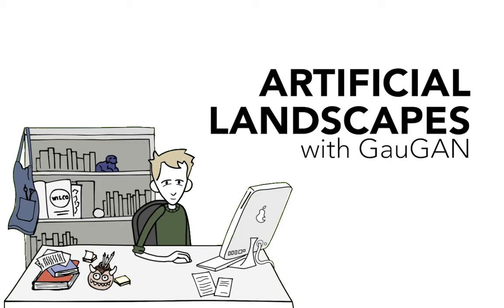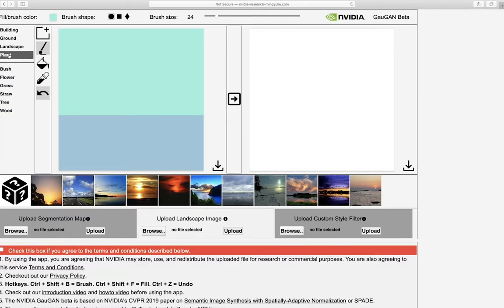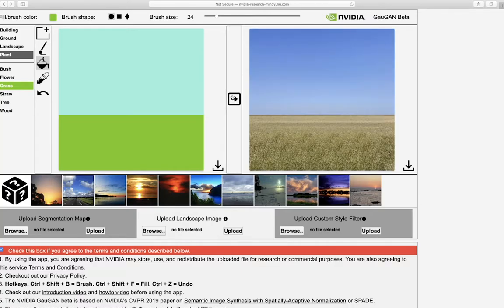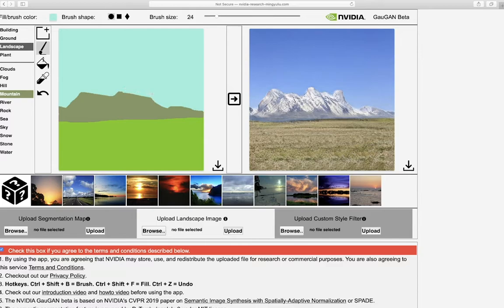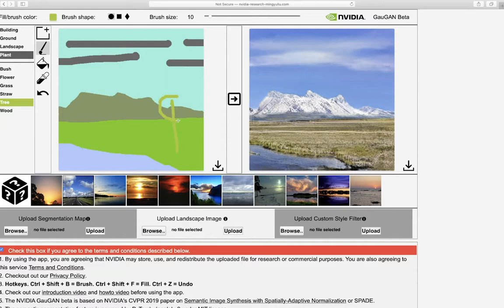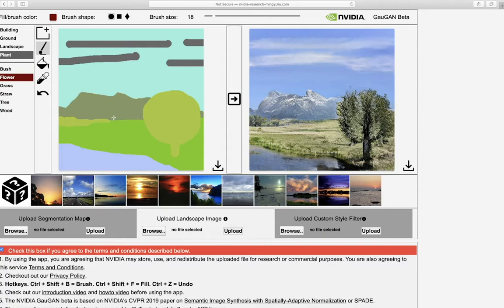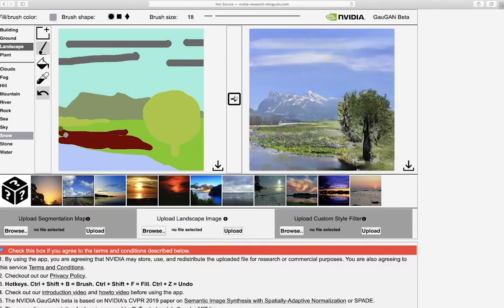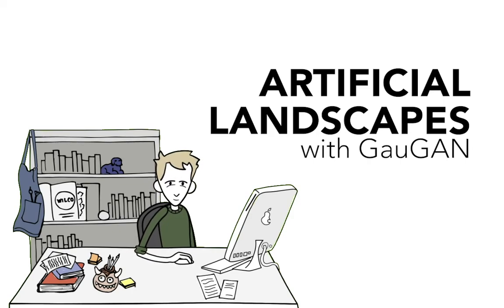Creating AI Landscapes with NVIDIA GauGAN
In this video, I demonstrate a cool little tool by NVIDIA called GauGAN. Using artificial intelligence, this web app allows you to paint a computer-generated landscape with ease.